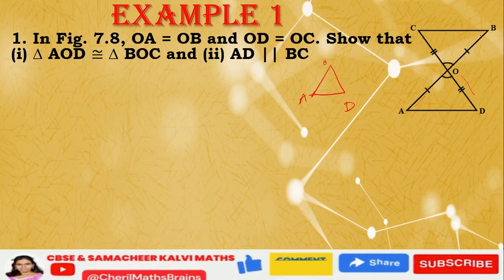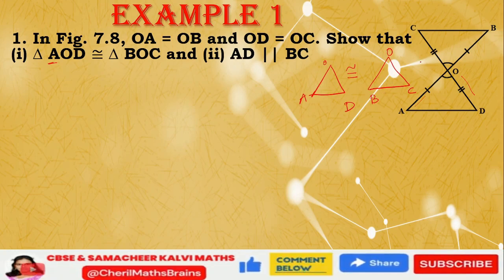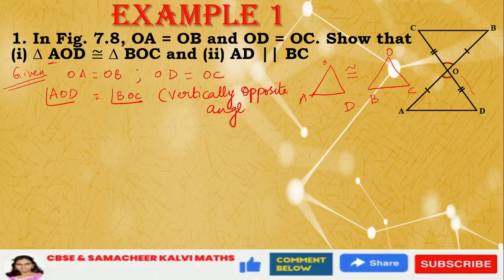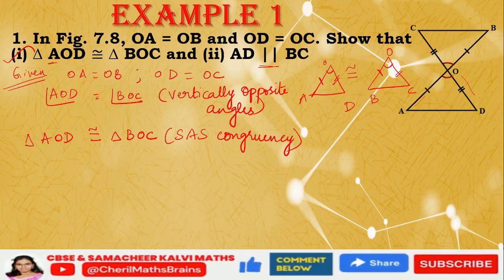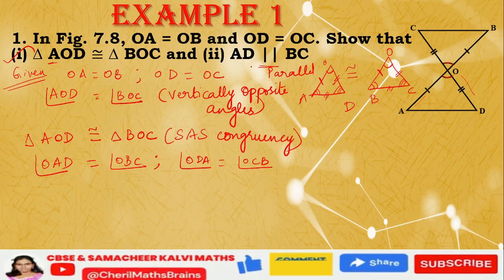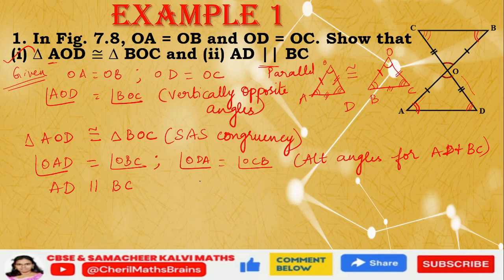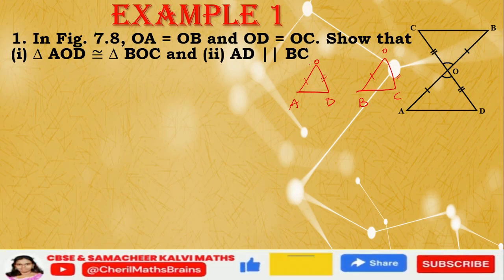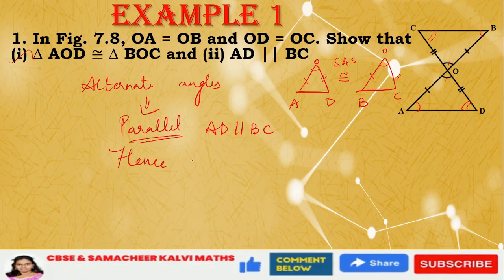CBSE CLASS 9 MATHS CHAPTER 7 TRIANGLES EXAMPLE 1 - SAS In English